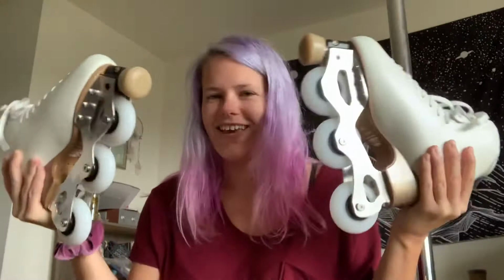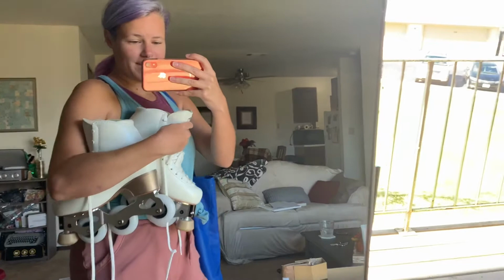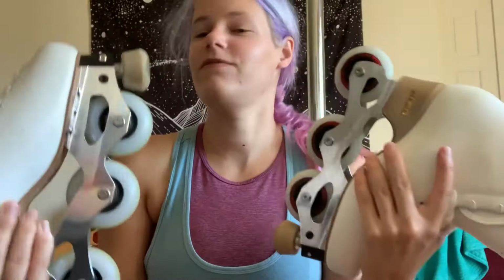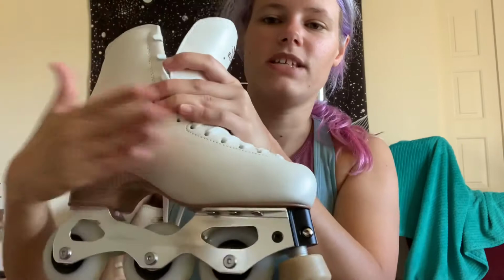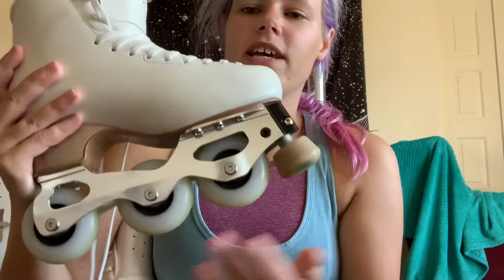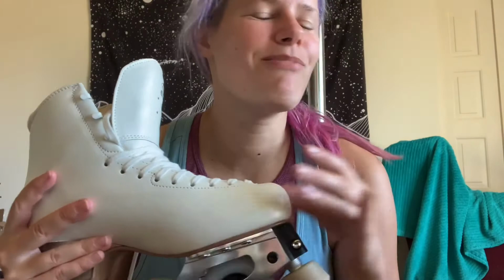A rollerblader tries inline figure skates!(Snow White skates)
Finally, after years of dreaming about these, I now officially own a pair! This is just the beginning 💞